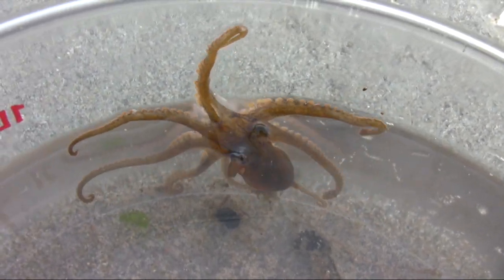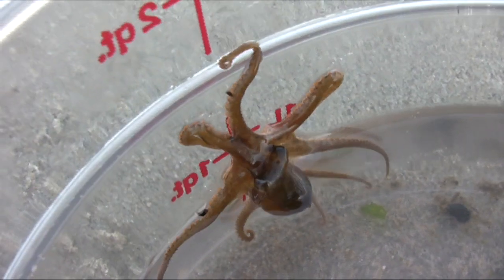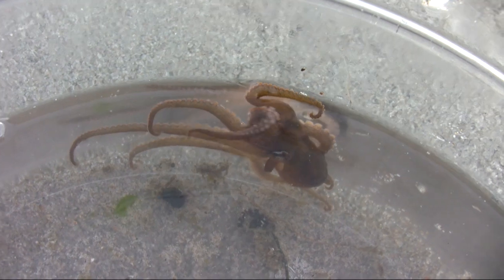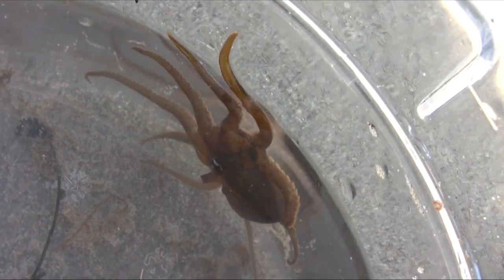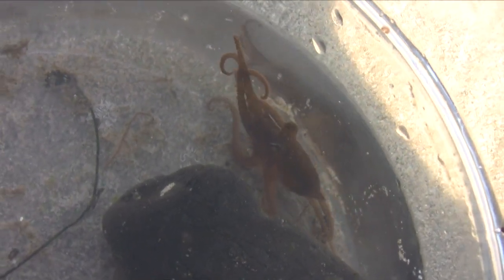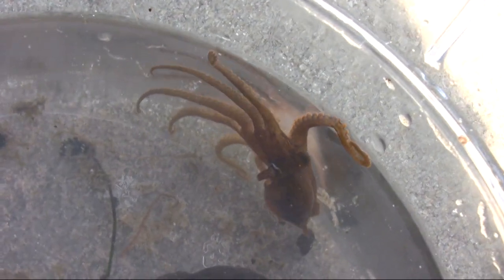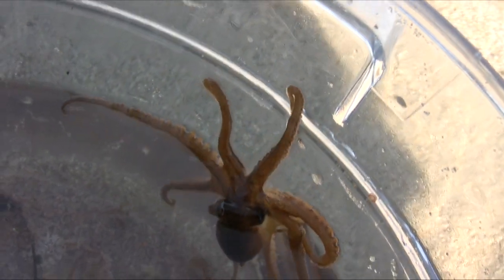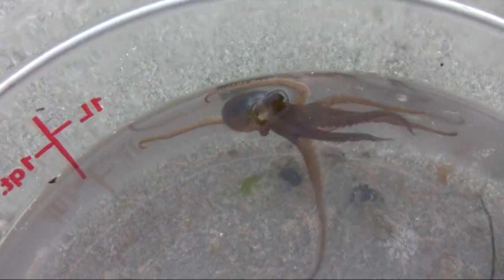Baby Octopus found in Tidepool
On a field trip with the Santa Barbara City College Biology Club we visited Devereux Beach and explored the tide pools there finding all sorts of neat critters including a few octopus.

In this video, Professor Blake Barron explains a little bit about the local species of Octopus that live in Southern California.